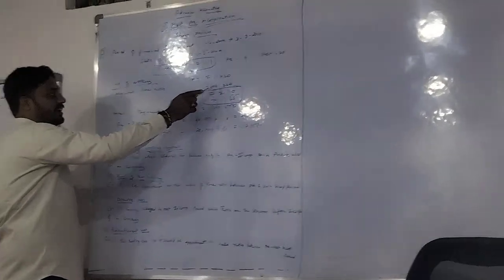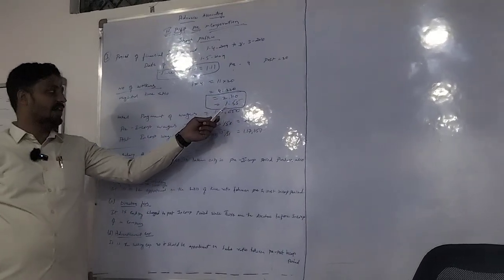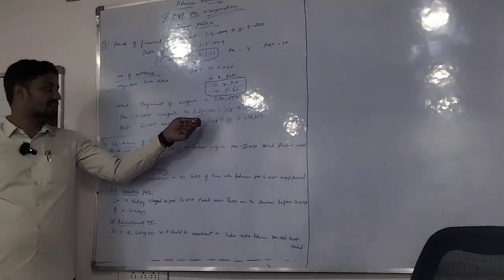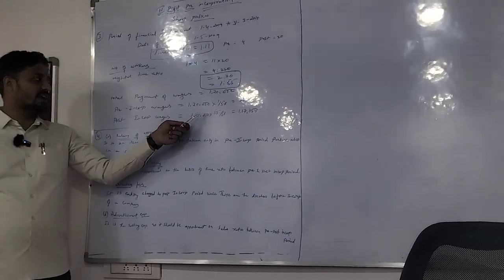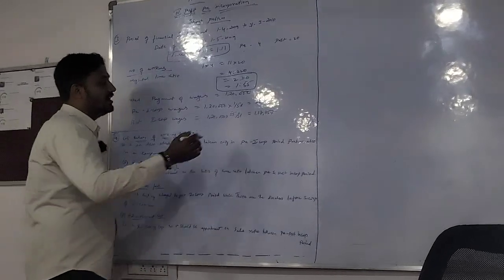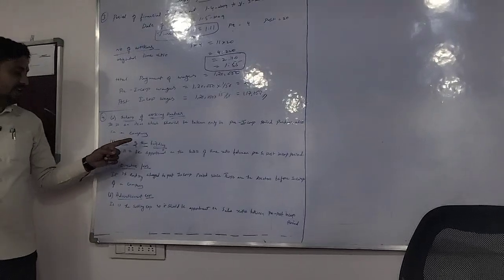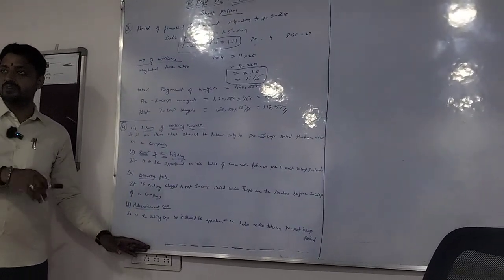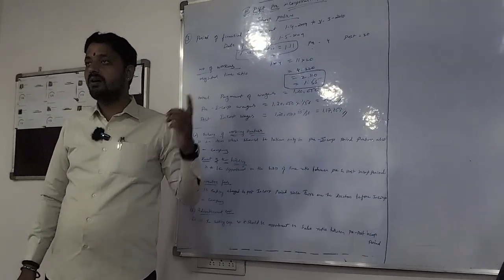Profit pre incorporate short problem no 3 and 4